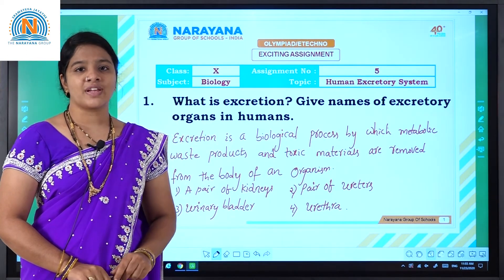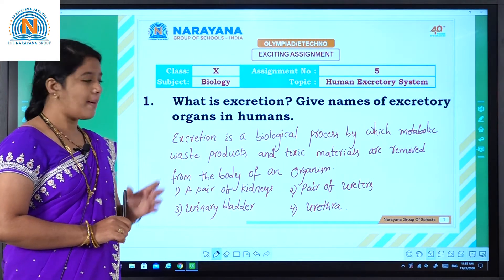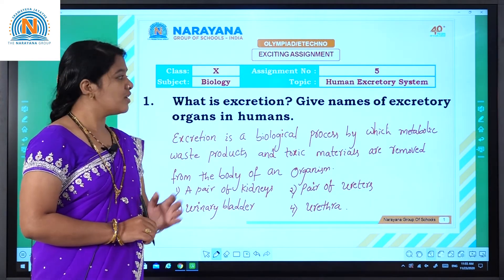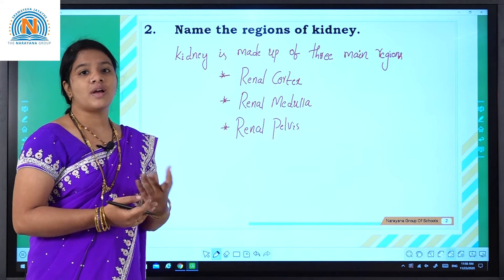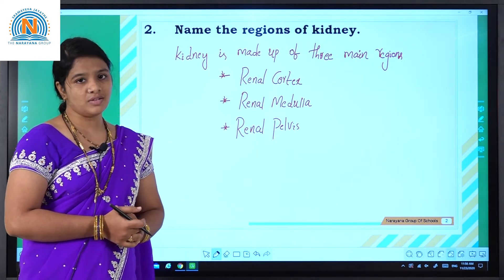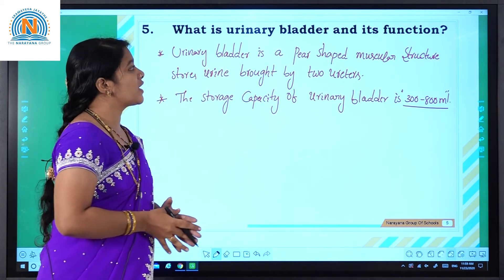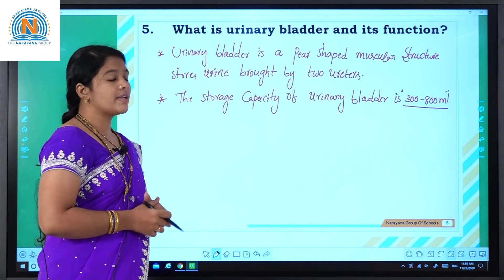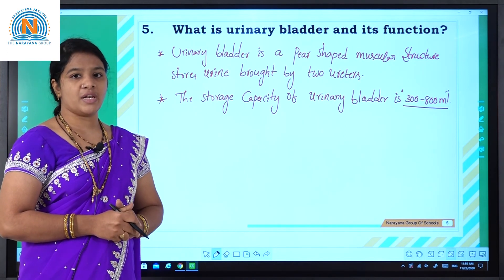X BIOLOGY 5